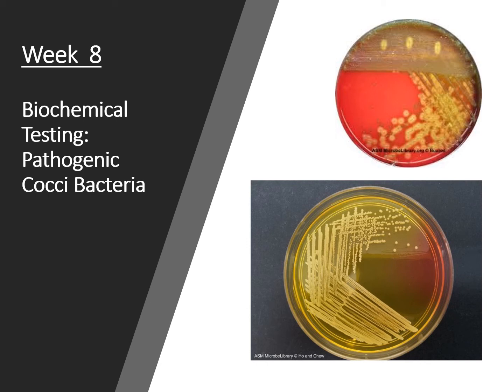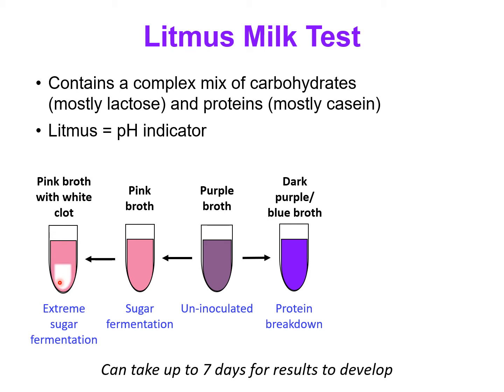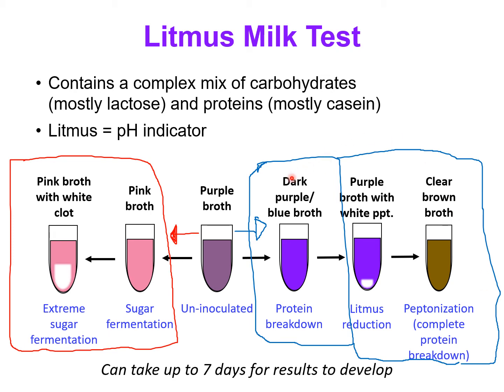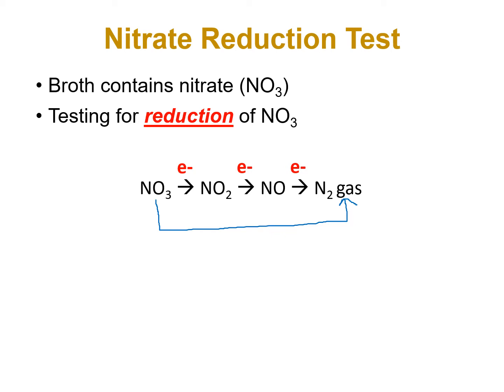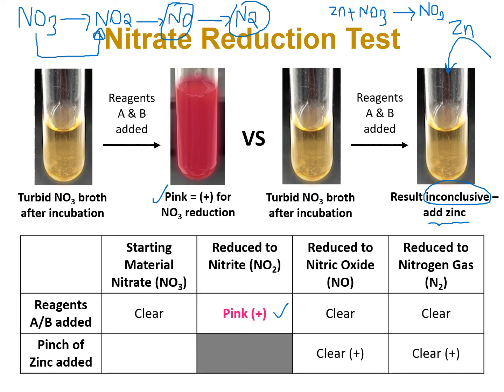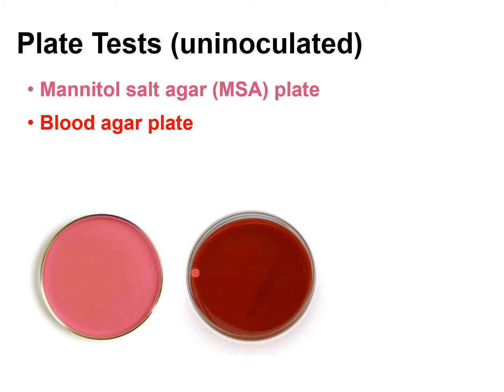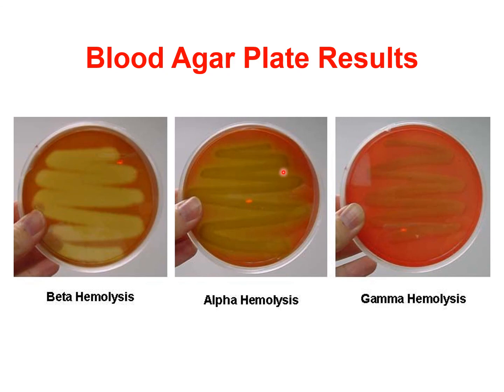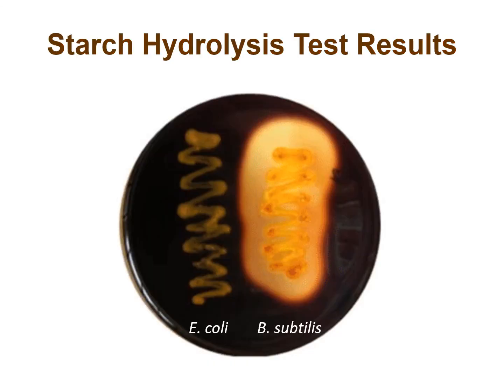Week 8 Biochemical Testing Pathogenic Cocci